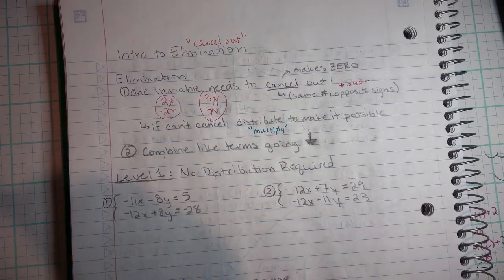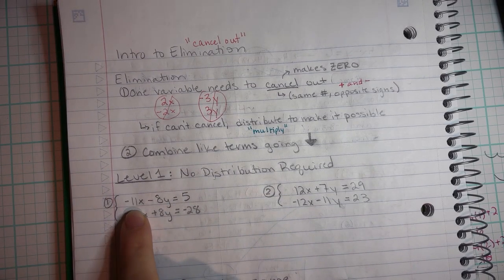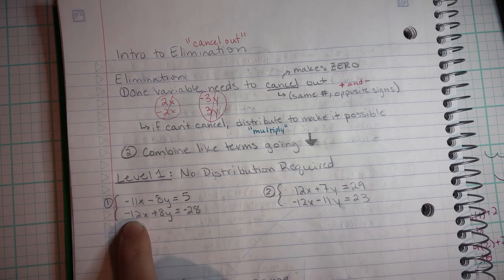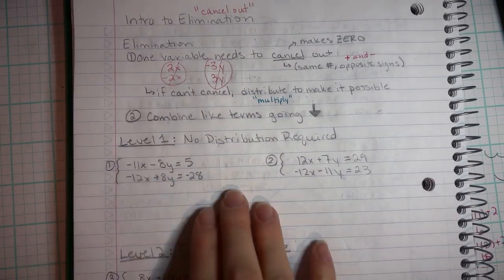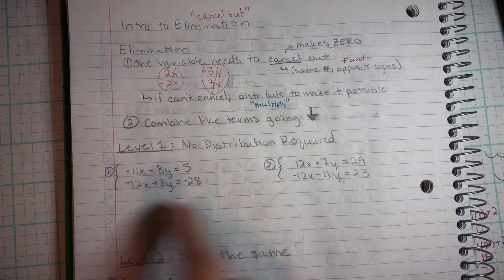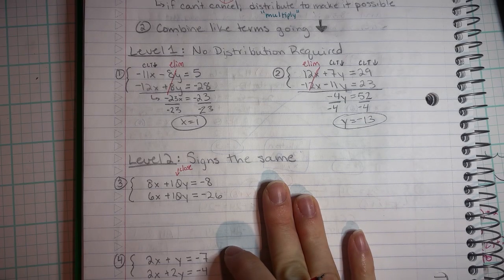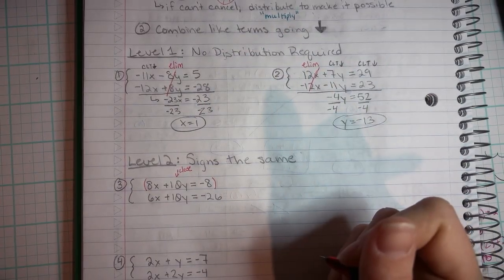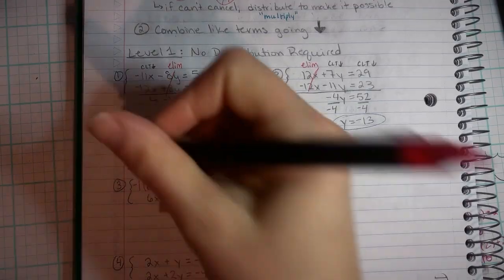Math 1 intro to elimination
An introduction on how to manipulate equations using distribution so that like variables can cancel out (eliminate) when combining like terms of equations already in standard form.
Typical math language would call this adding, subtracting, and/ or multiplying one equation.